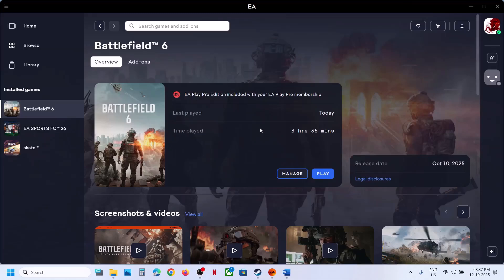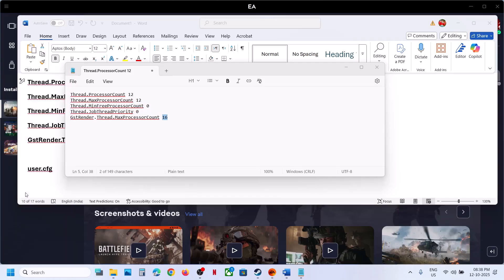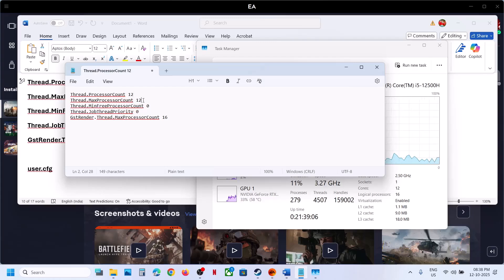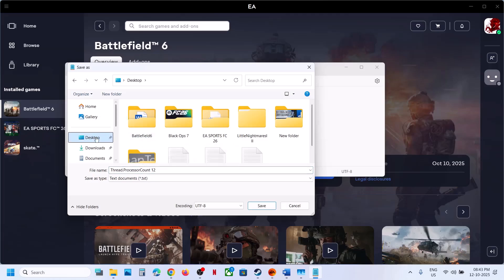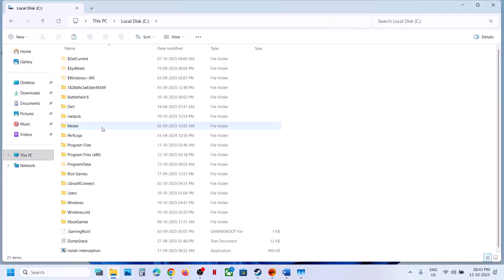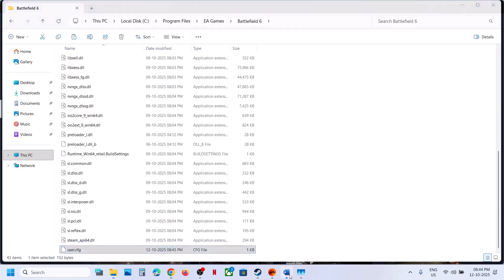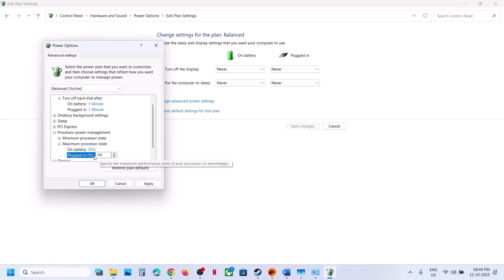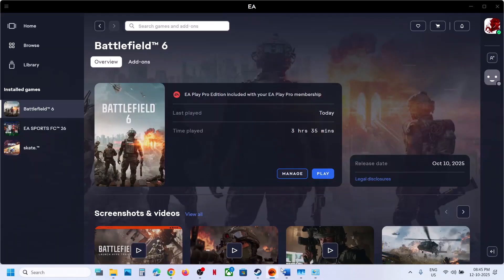Fix High CPU Usage In Battlefield 6 On PC (EA App/Steam)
How To Lower Down High CPU usage In Battlefield 6 On PC
Thread.ProcessorCount 12
Thread.MaxProcessorCount 12
Thread.MinFreeProcessorCount 0
Thread.JobThreadPriority 0
GstRender.Thread.MaxProcessorCount 16

user.cfg